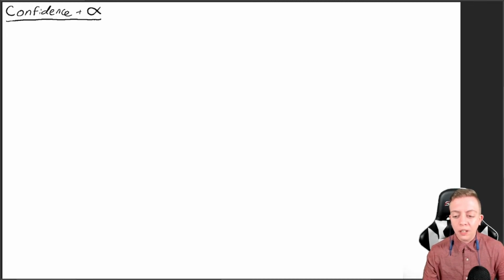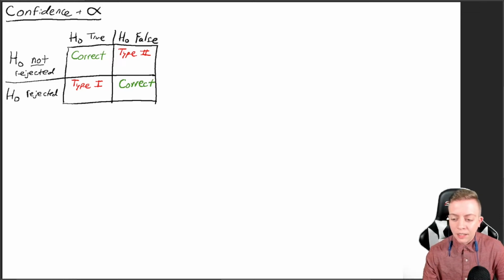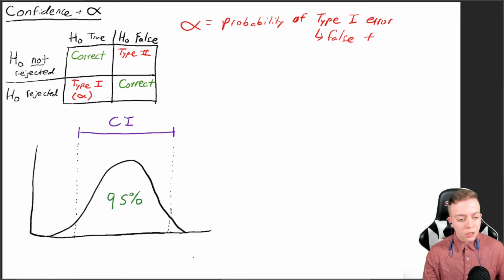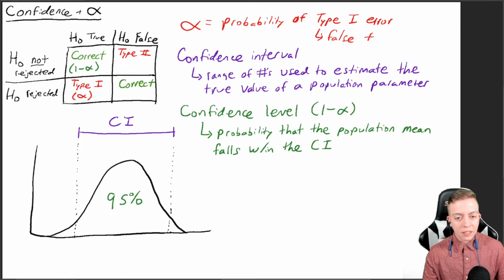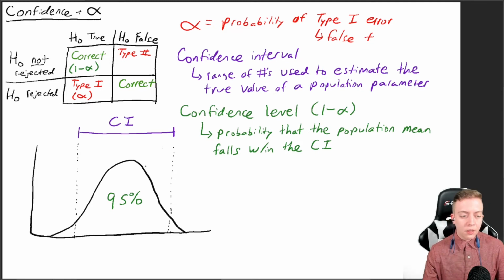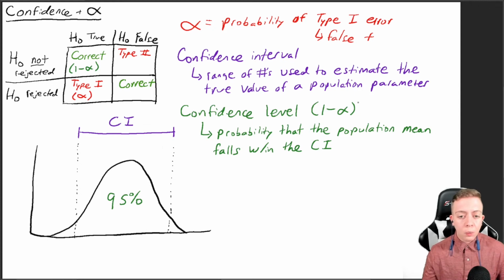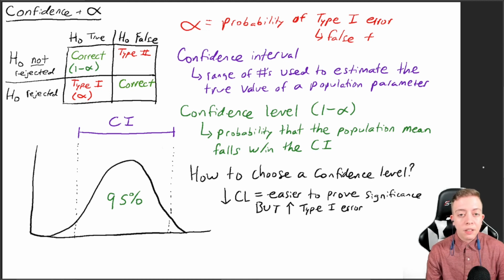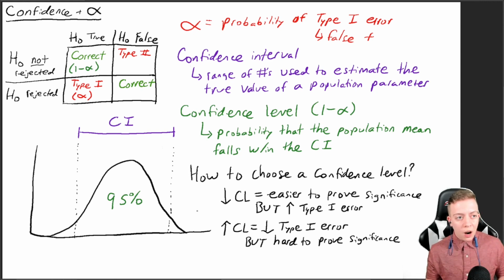How Confident Can I Be?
Has anyone told you that they were 100% confident that a claim is true? Ask them to demonstrate that! In this video I cover confidence intervals, confidence levels, and the concept of alpha. Use these techniques the next time you evaluate truth claims.